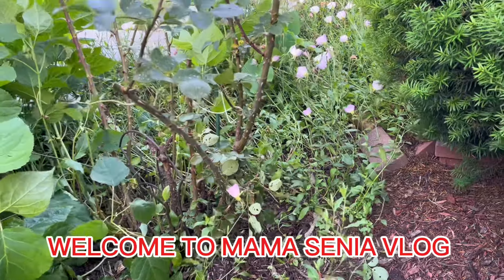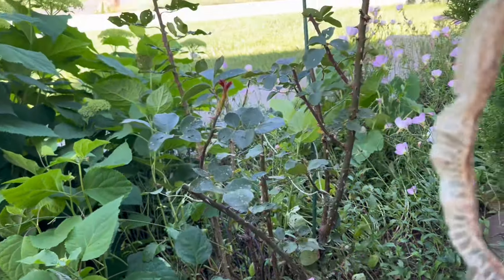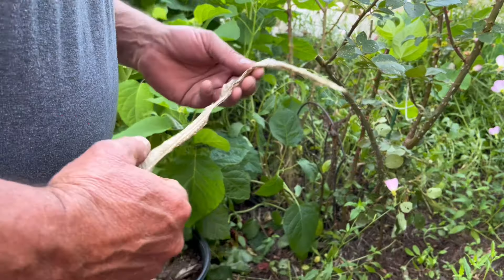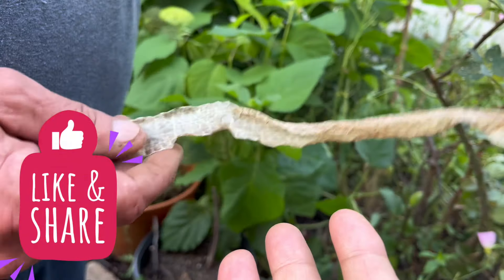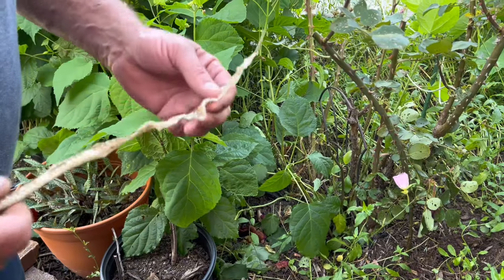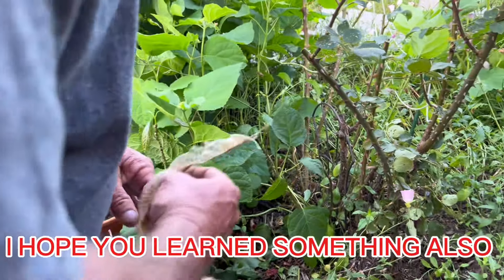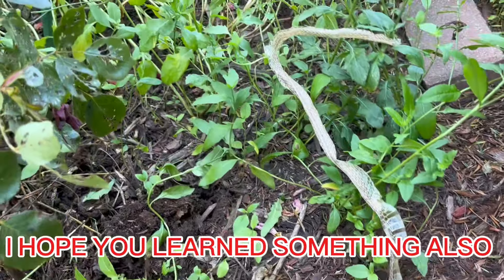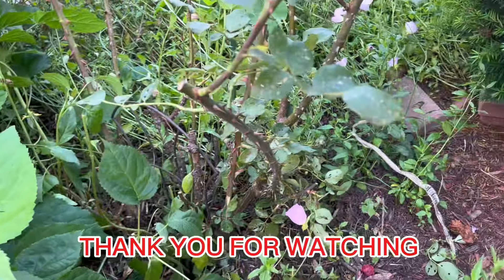WHERE IS THE SNAKE 🐍 NOW?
Snakeskin at our front house.